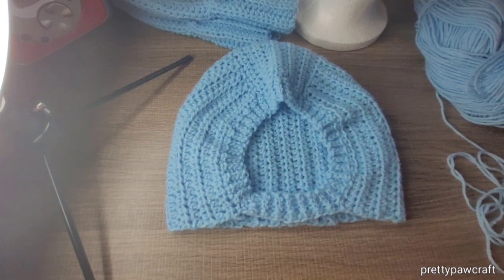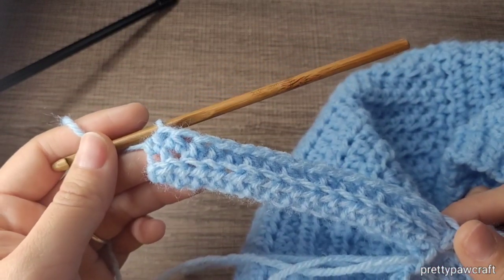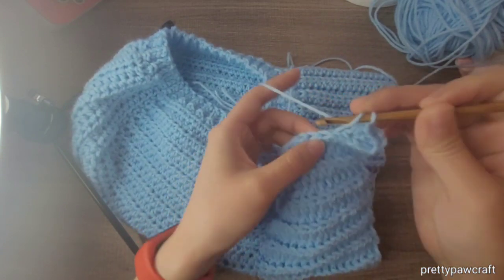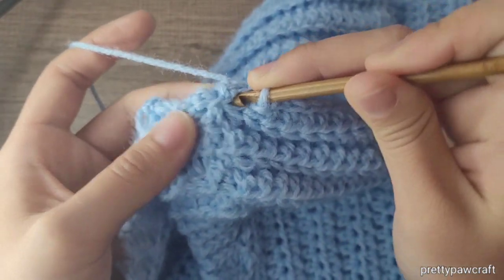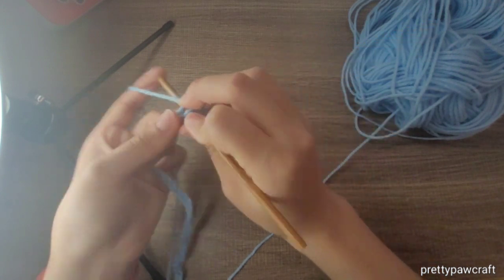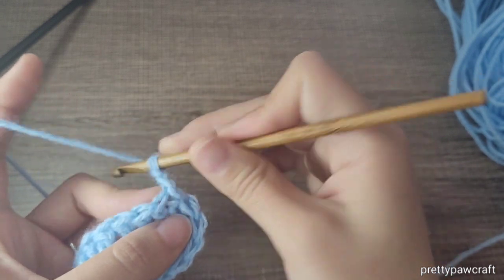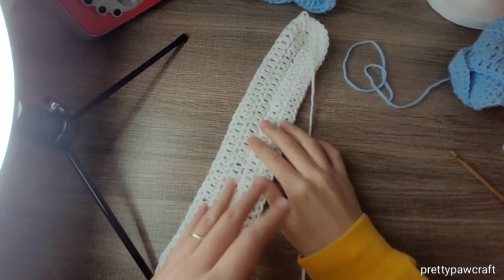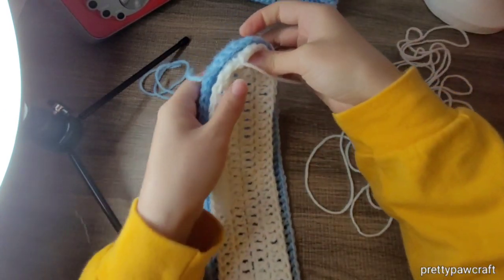DIY crochet bunny ear balaclava part 2/2 ( neck ribbing and bunny ears)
in this video I am showing you how to do the neck ribbing and make the bunny ears.

material which wasn't in the part 1/2 is,
one different color of yarn, preferably same category. I used worsted weight, from Super Saver Yarn.

I hope you enjoyed my tutorial!!have a lovely day!!

( you are free to make and sell the balaclava using my pattern, but please don't forget to credit me :)! thank you.)